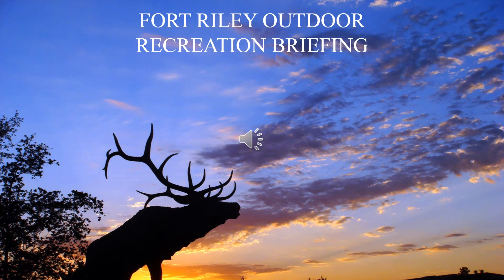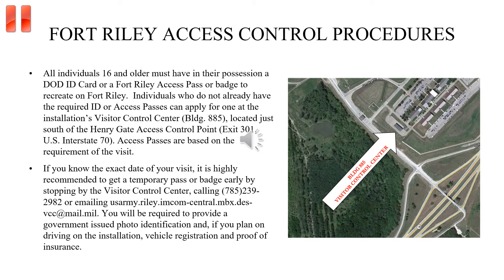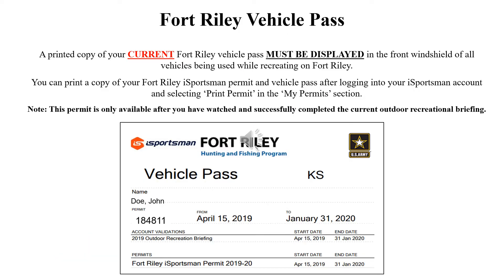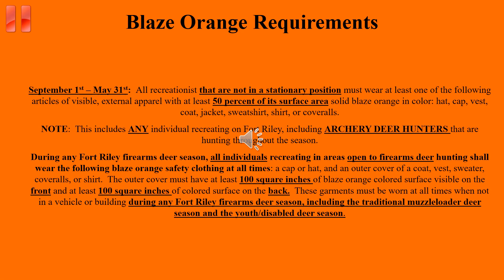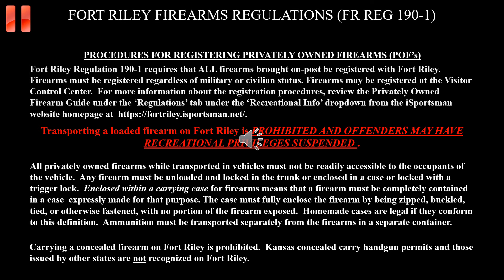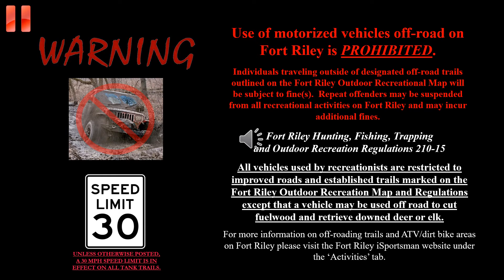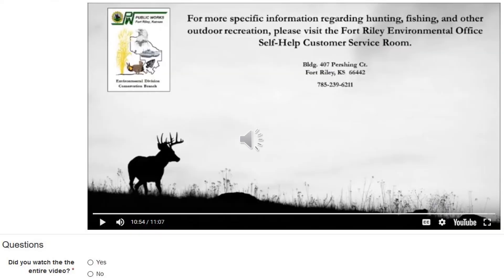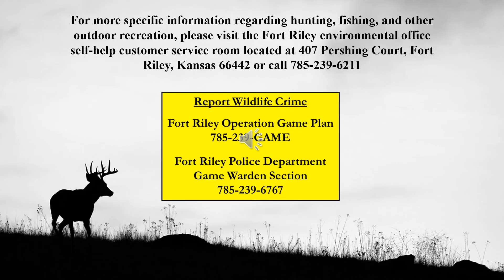2020 FT Riley Outdoor Recreation Briefing